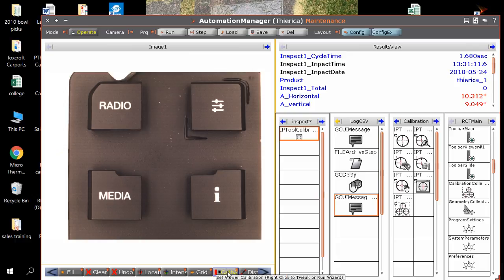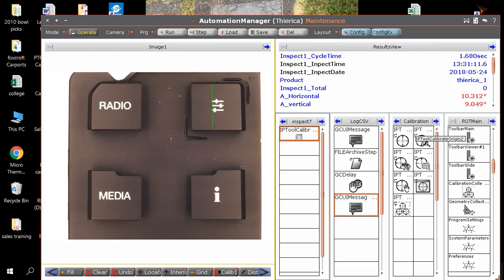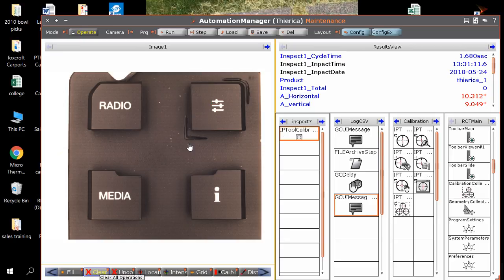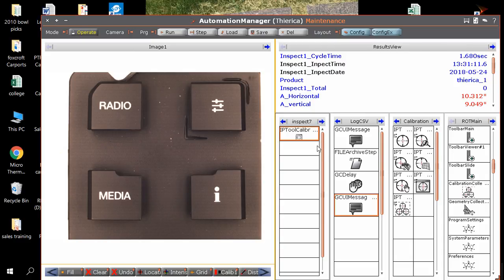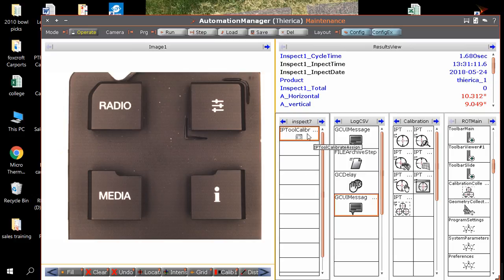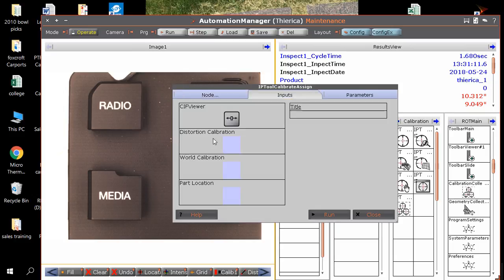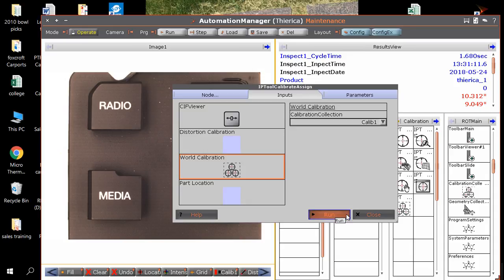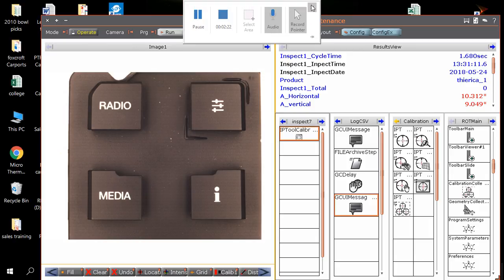configure calibration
description of how to setup calibration in JANUS